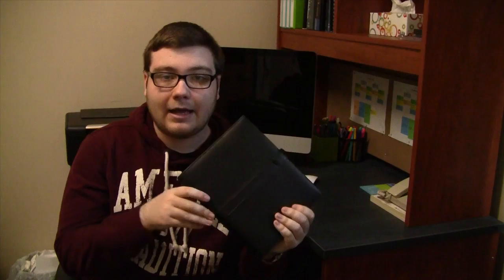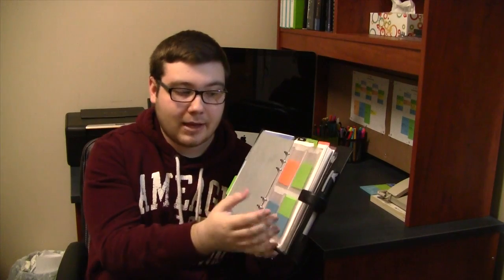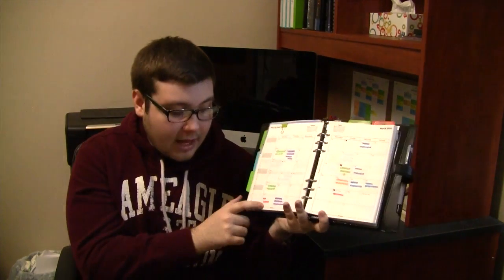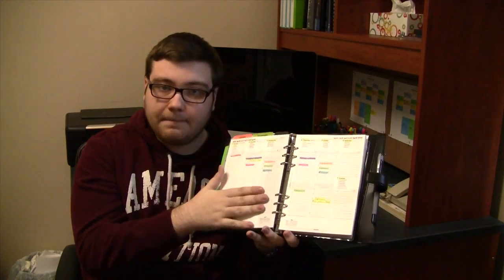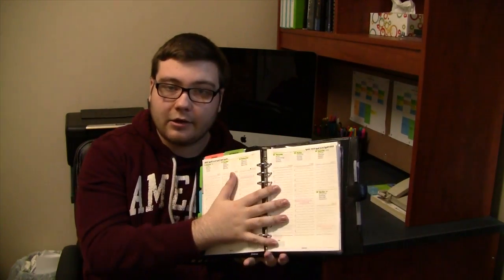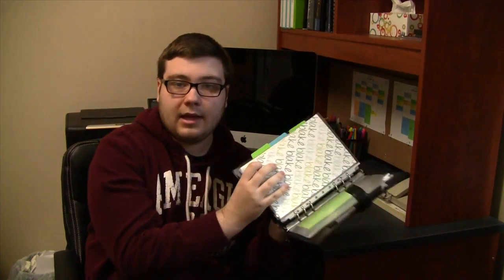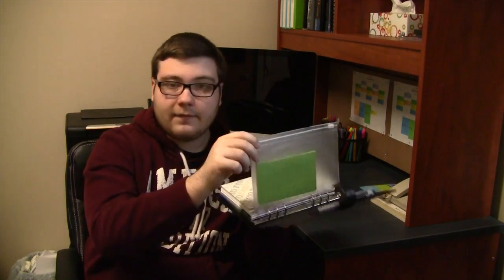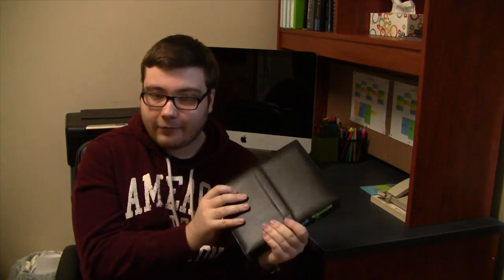How I Organize my Filofax Planner - Update!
Hey everyone!

I wanted to upload a video showing you my updated Filofax! It has changed a bit since the last time I made a video! If you have not seen that one, I will link it below! Basically in this video I show you how I organize my planner with a few new add-ins! Let me know how you organize your planner!